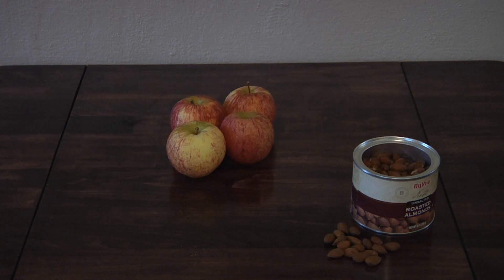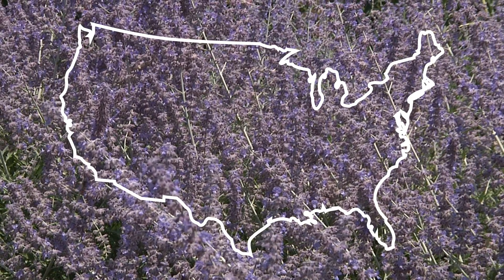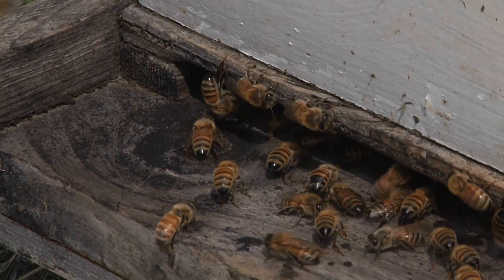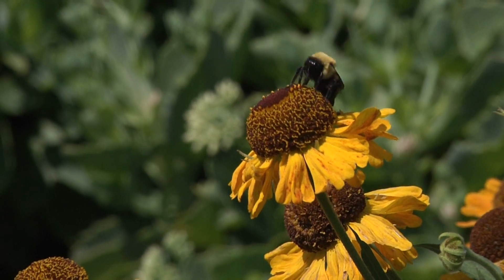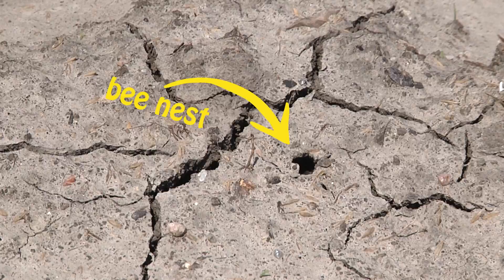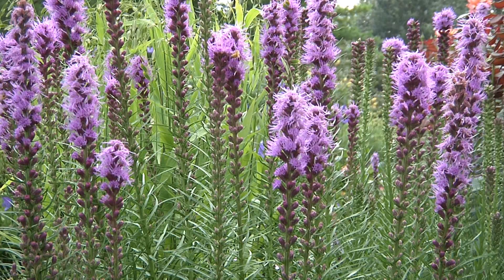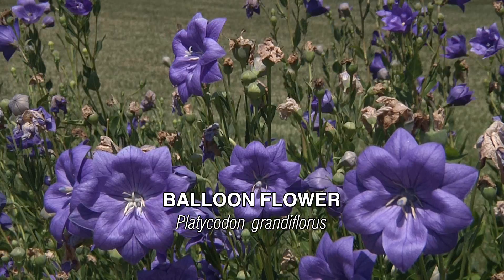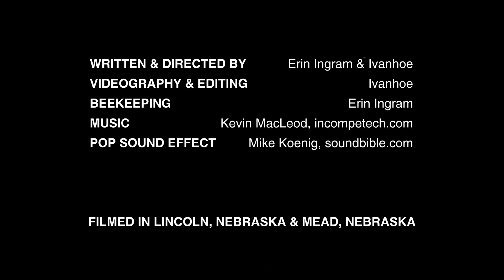Pollen of Plenty: How pollinators provide a wealth of food and how we can give back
This video was one of three finalists in the OUTREACH category of the 2012 ESA YouTube Your Entomology contest. The video by Erin Ingram, a graduate student at the University of Nebraska-Lincoln and filmmaker Andrew Ivanhoe, teaches some simple ways to care for native bees and other pollinators by enhancing their food selection and defending their habitats. In the United States, insect pollinators account for an estimated $29 billion in added value to food annually.